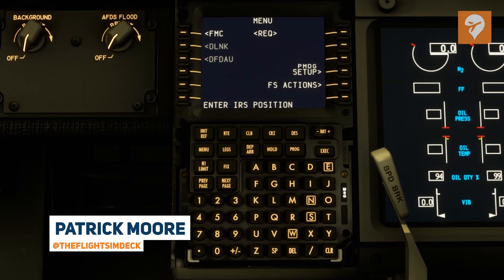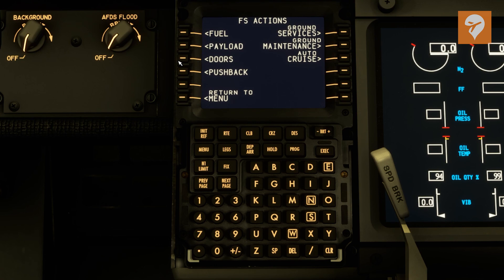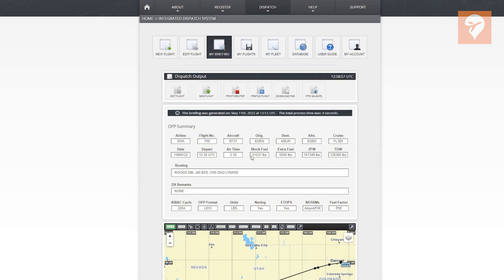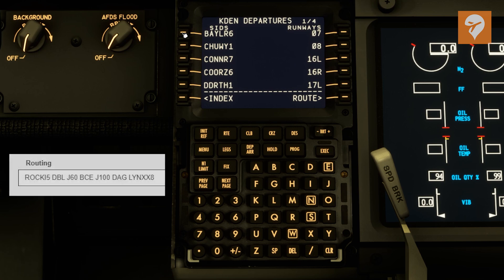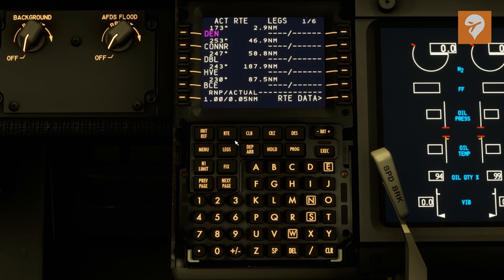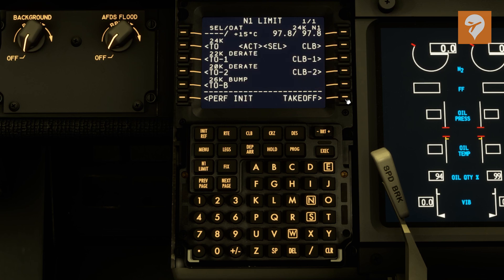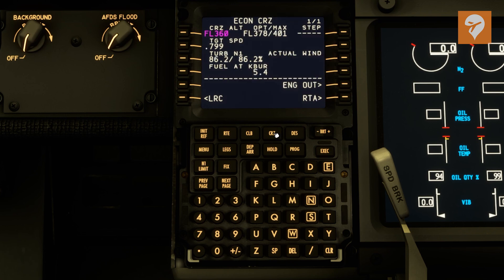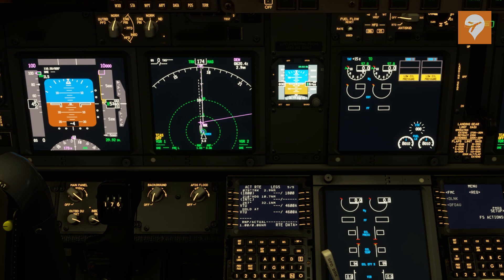Setting Up The PMDG 737 FMC: The FSElite Tutorial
In this tutorial we'll cover the basics of setting up the flight management computer. We'll also briefly touch on how to get your flight plan from Simbrief into the PMDG.